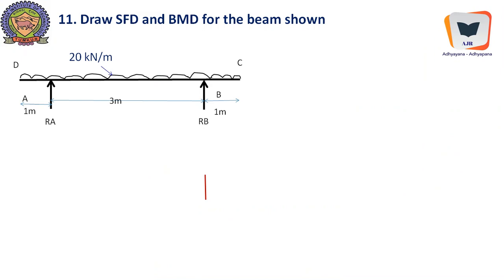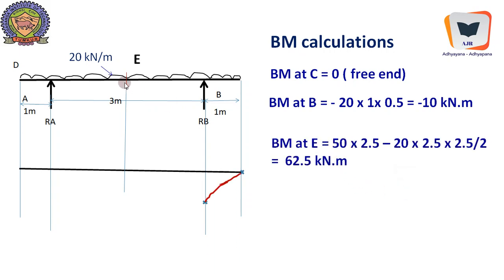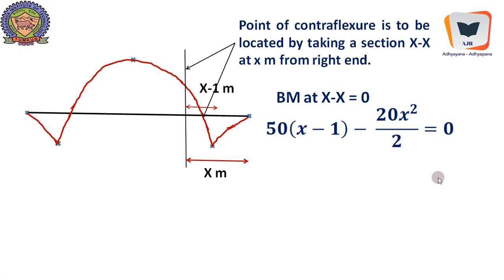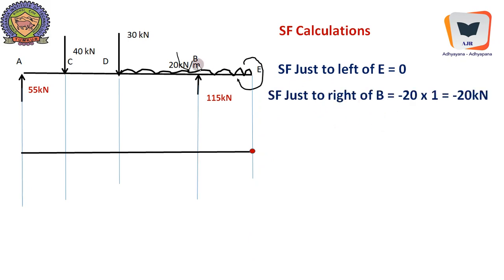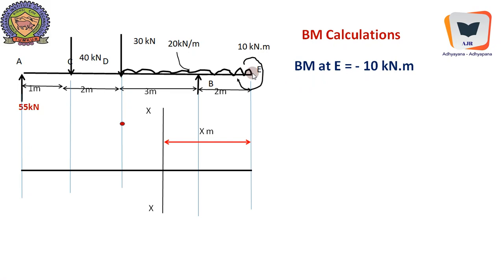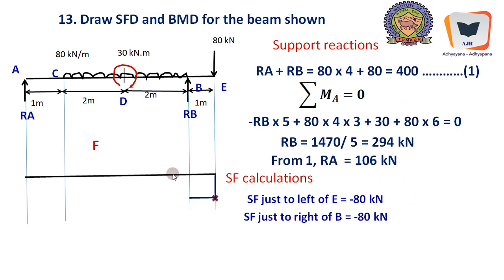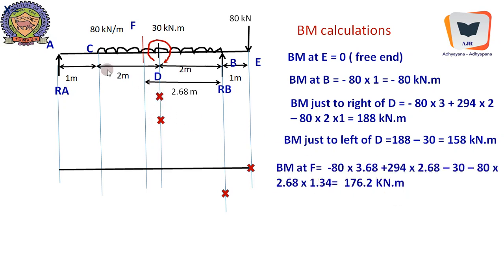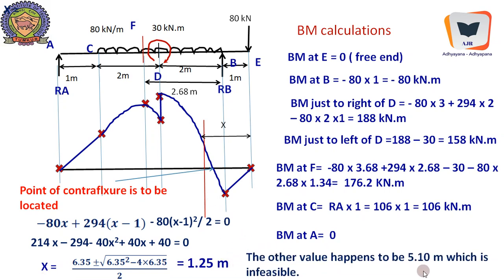BM and SF in Beams Tutorial 4 || Dr. M A Jayaram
Dear Viewer,
In this tutorial BMD and SFD for problems of moderate complexity has been clearly explained.